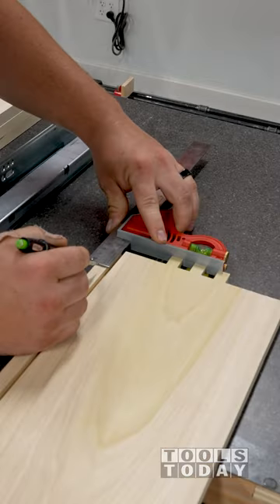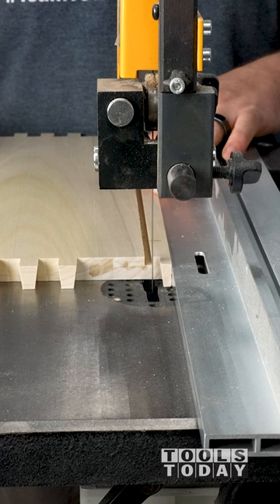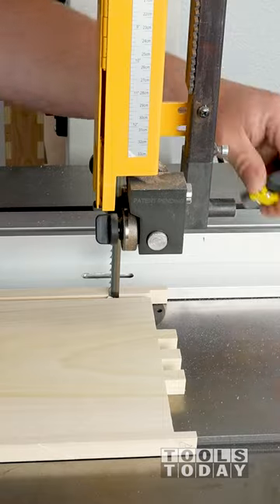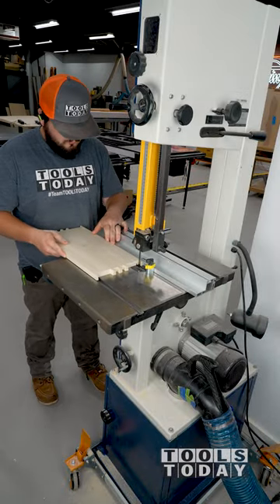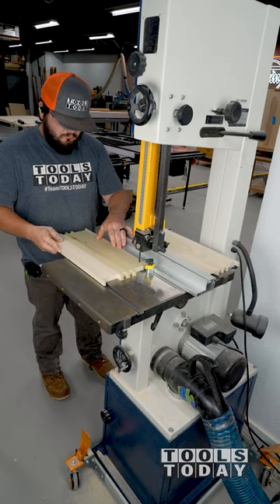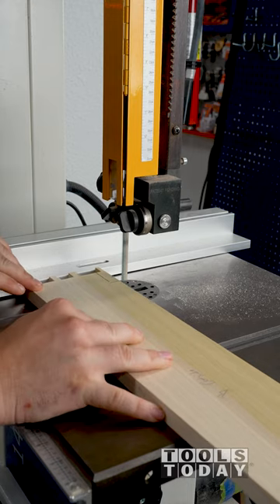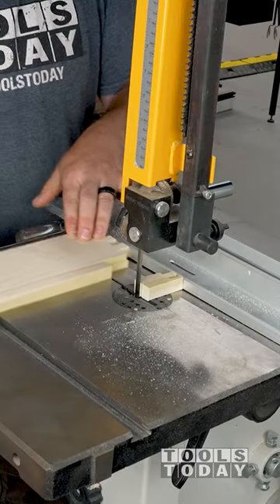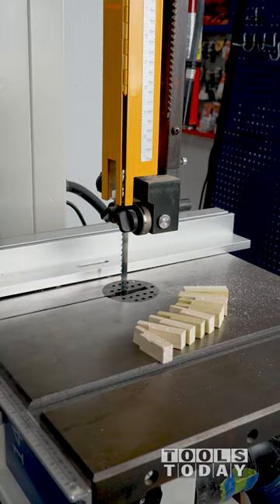Bandsaw Makes Notching Easy